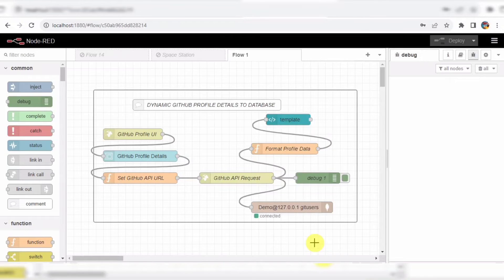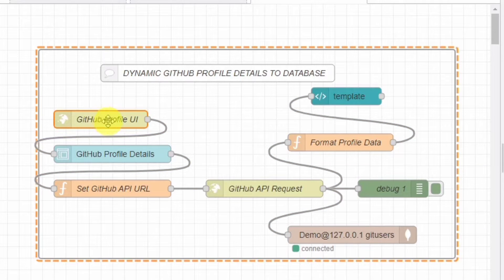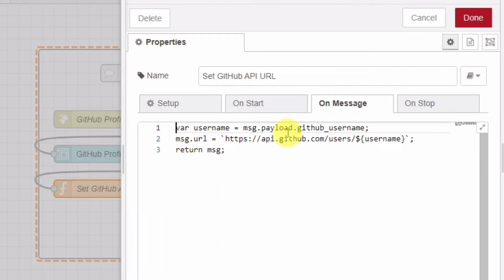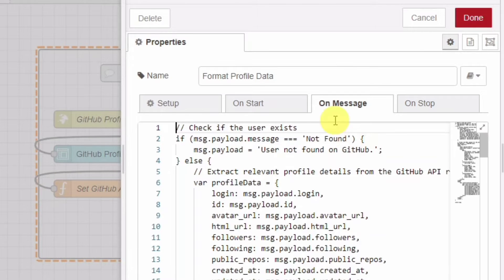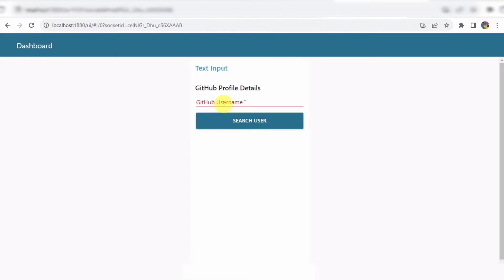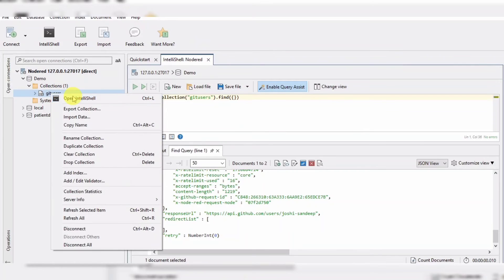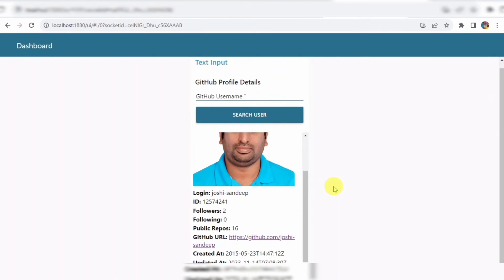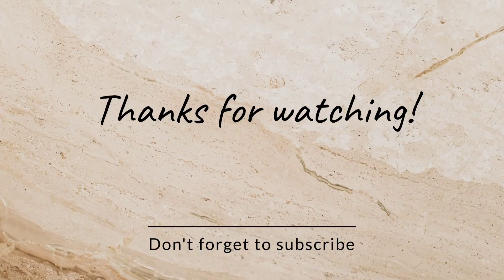3 Simple Steps To Store Data to DB using Nodered | Mongodb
3 Simple Steps To Store Data to DB using Nodered | Mongodb

Storing data to MongoDB using Node-RED is a straightforward process that involves just a few simple steps:

1. **Set up MongoDB Node**: Start by adding a MongoDB node to your Node-RED flow. Configure it with the necessary connection details, such as the server address, port, and database name.

2. **Prepare Data**: Before storing data, ensure that it's formatted correctly. This might involve extracting relevant information from incoming messages or constructing JSON objects.

3. **Write to Database**: Connect the output of your data preparation steps to the MongoDB node. Map the data fields from GitHub response to the appropriate MongoDB collection, and specify the type of operation (e.g., insert).

Once these steps are completed, Node-RED will handle the task of storing incoming data to your MongoDB database seamlessly.

1. Node-RED
2. MongoDB
3. Database
4. Data Storage
5. IoT
6. Flow Programming
7. JSON
8. Data Management
9. Integration
10. Automation